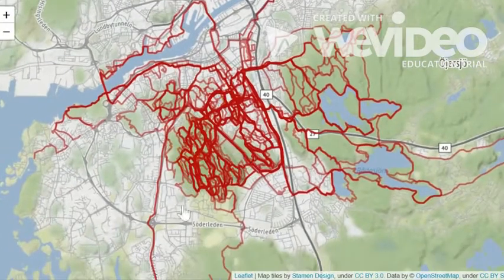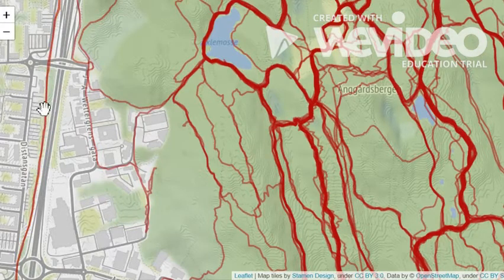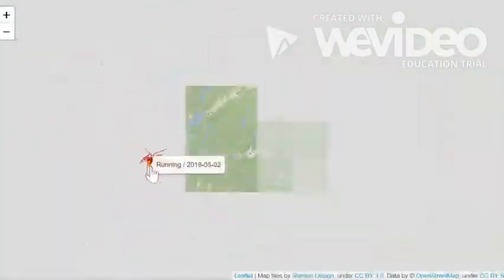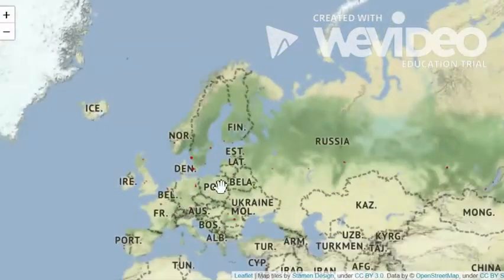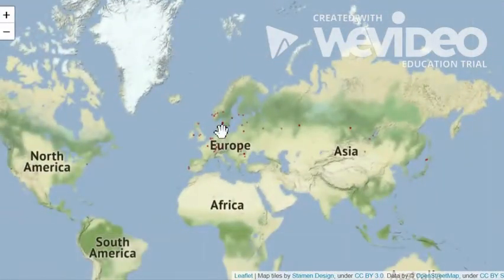map-runs: overlaying Runkeeper runs on a single map // progress video #2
I know the weVideo logo is horribly big, but I was too tired to record it again using another software. Next time I'll use OBS, I swear.